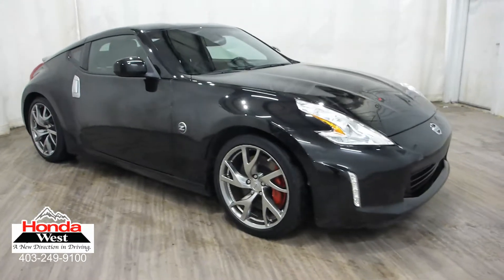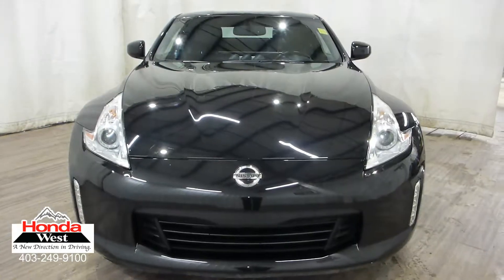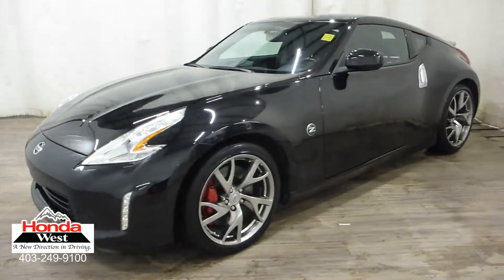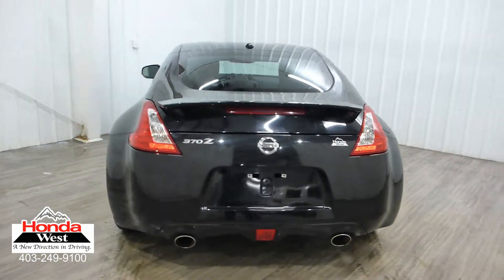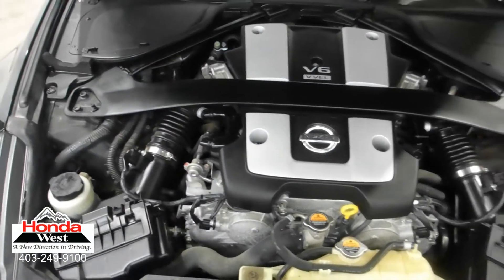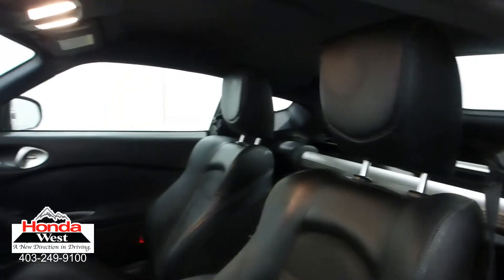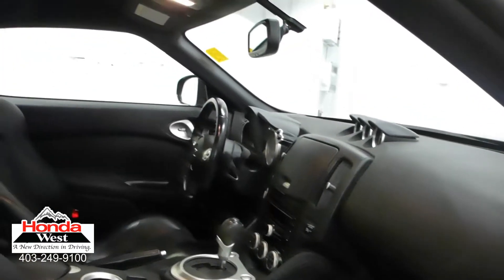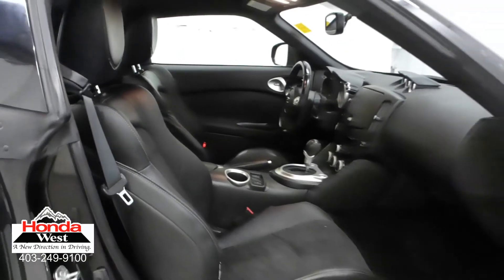2013 Nissan 370z - 18022781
HONDA WEST CERTIFIED - No Accidents, Local, 1 Owner, Leather, Heated Seats, Bluetooth, Satellite Radio, Auxiliary Input Jack, Alloy Wheels, Keyless Entry, Power Windows and Door Locks, Dual Auto Climate Control, A/C, Cruise Control

72 Hour No Questions Asked Full Money Back Guarantee + Flexible Financing + Balance of Manufacturers Warranty + 7 Day/1000 km exchange policy + Carproof Vehicle History Report + Certified Inspection Report = Honda West Certified Pre-Owned!!!

6 months tire replacement/repair
6 months battery replacement
6 months brake replacement/repair
6 months light bulb replacement

Smart Reasons to Shop at Honda West:
100+ Point Inspection*
7 Day / 1,000 kms Exchange Policy*